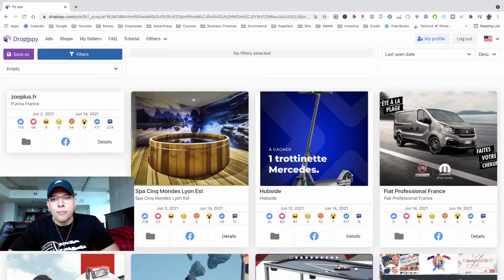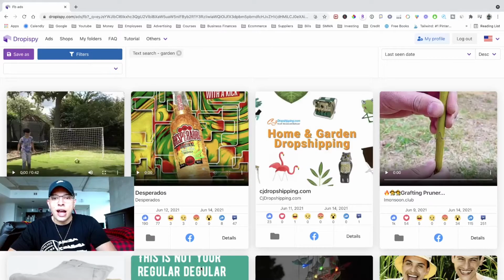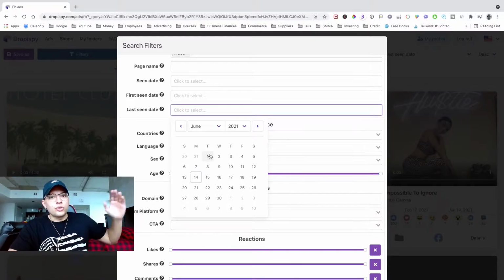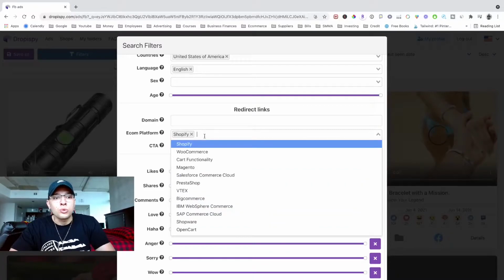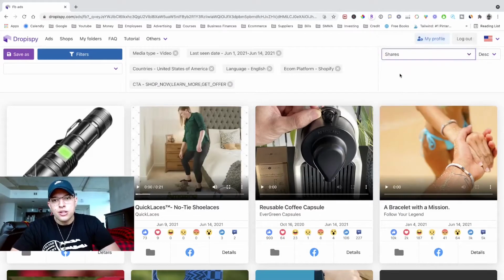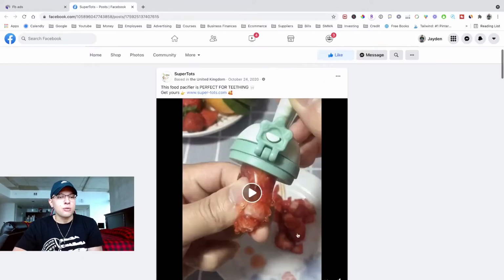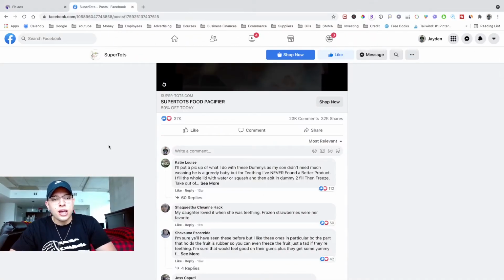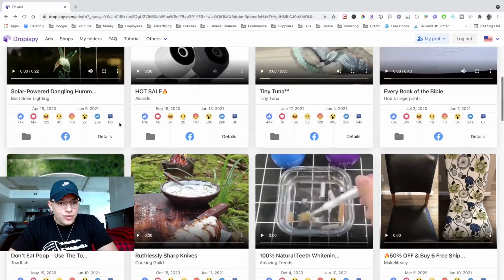YOU NEED THIS PRODUCT RESEARCH TOOL! (DROPISPY FULL TUTORIAL 2021)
My name is Jayden Garcia and I've been an entrepreneur since 2014. I had major success early on in my career with my 1st business doing multiple 7 figures in sales and multiple months of over $100k in sales over a 5 year span. I eventually exited the company due to it not being as profitable as it once was. I've seen success and failure that most entrepreneurs never get to experience, but we never take our "L's" as losses but only as lessons! I'm now currently building new brands while also growing an audience on social media by posting daily business content on TikTok, Instagram, ect. I know I have a lot of experience that I can pass on to other entrepreneurs and I want this channel to serve as a hub for those that are just getting started and also those looking to gain more knowledge for their business currently. THE GRIND DON'T STOP! 😎